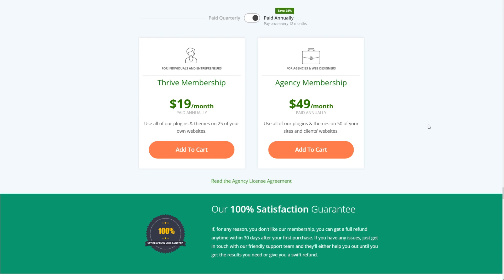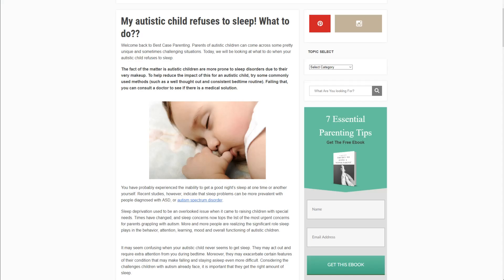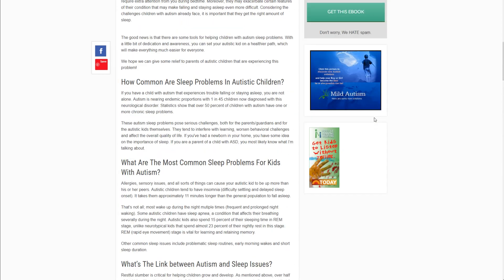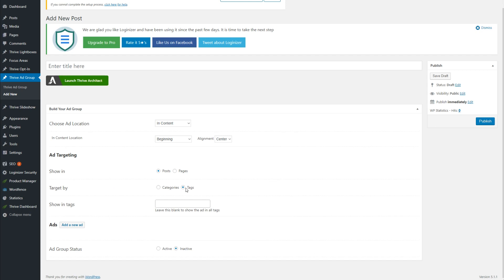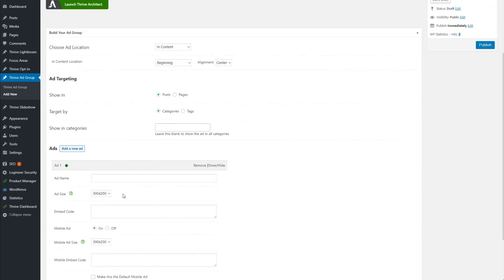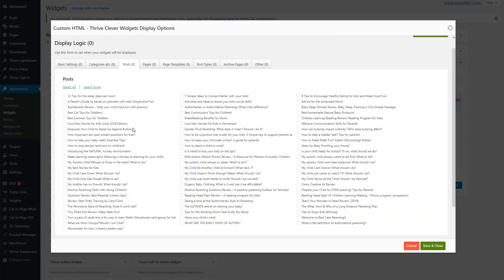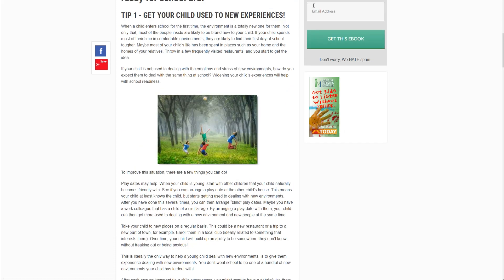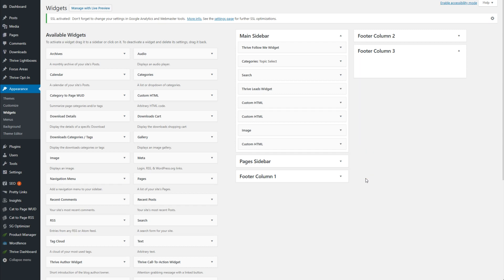Thrive Themes Tutorial: Insert Ads instead of using Adsense!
If you use Thrive Themes there are some great ways to ad adverts to your website, rather than using crappy Google Adsense adverts that will earn you peanuts!

This is great for people that haven't reached the traffic thresholds for the more premium ad networks such as AdThrive!

You can specify with Thrive Themes exactly where your adverts show up on your website! It's great and super easy.